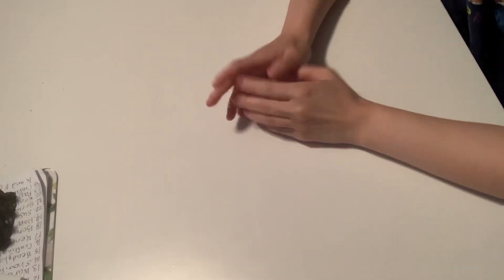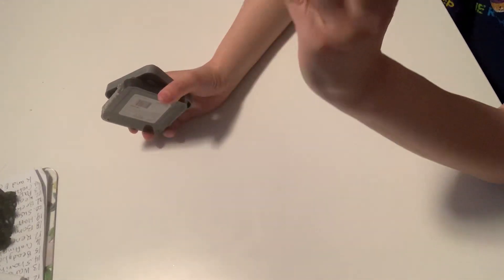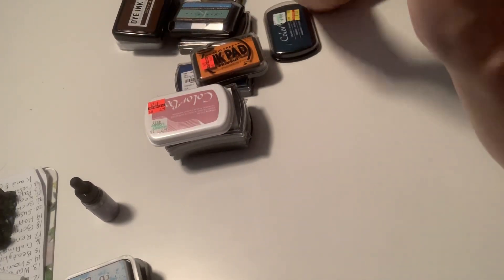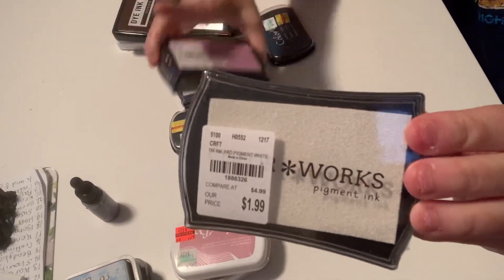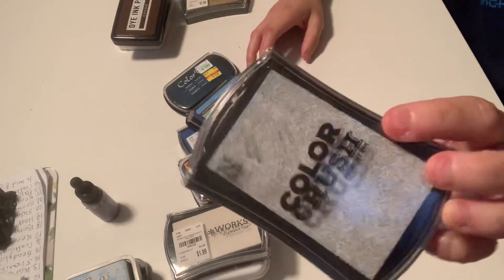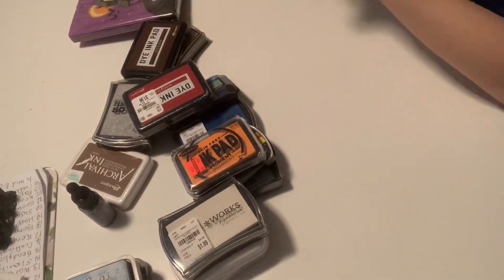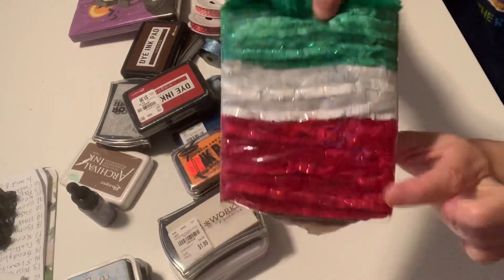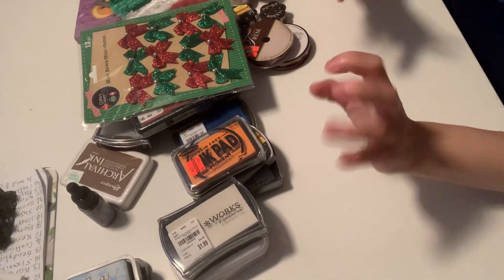DESTASH (SOLD)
US Only
Through friends and family
$45 shipped